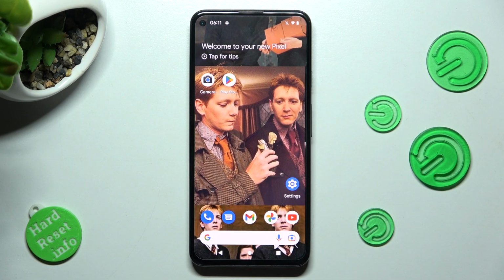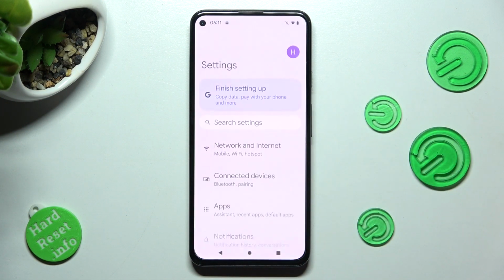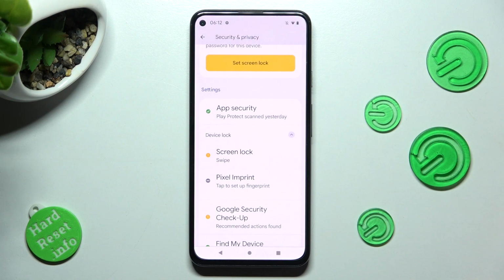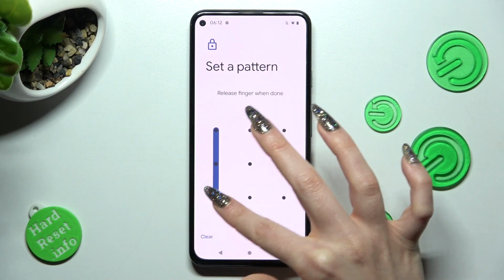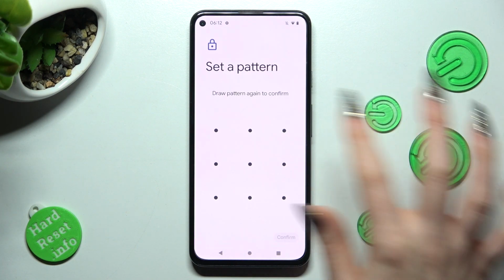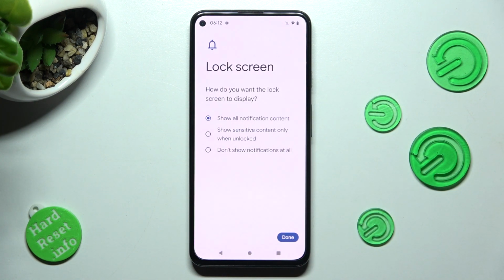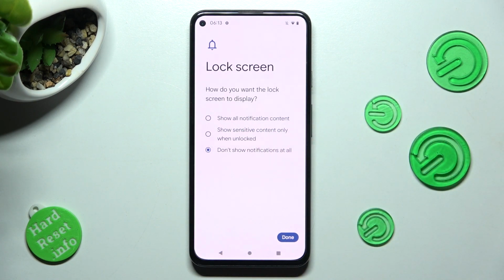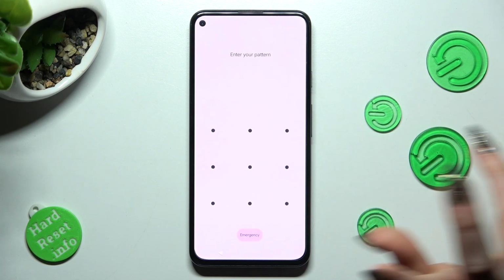Manage Security & Privacy Settings - Add GOOGLE Pixel 5a Protection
Find out more info about GOOGLE Pixel 5a:
We're glad to present our new tutorial to you! Follow our example if you want to change your current password/PIN/pattern on your phone or add one of them for the first time. This is a great opportunity to learn how to get access and manage your GOOGLE Pixel 5a Security & Privacy Settings. It's easy to do with us!

How to manage Security Settings on GOOGLE Pixel 5a? How to add Lock Screen Method on GOOGLE Pixel 5a? How to set Pattern to unlock GOOGLE Pixel 5a screen?